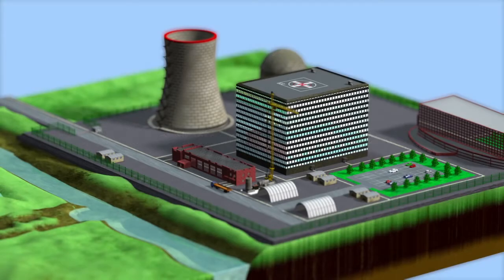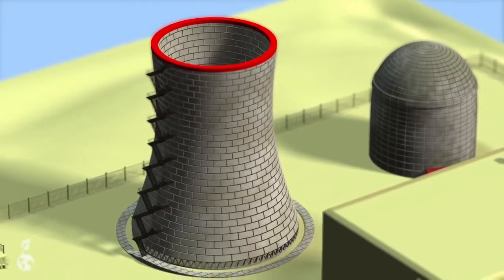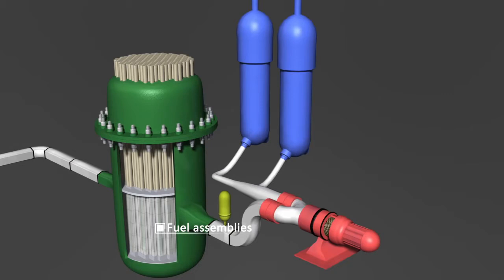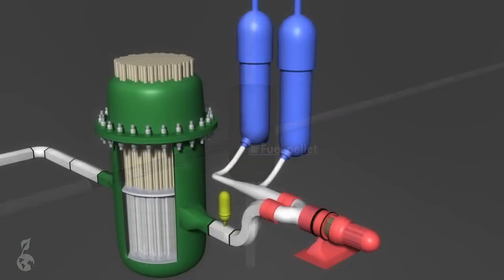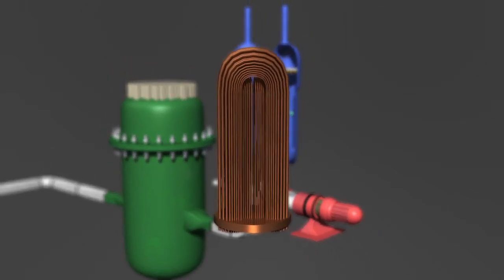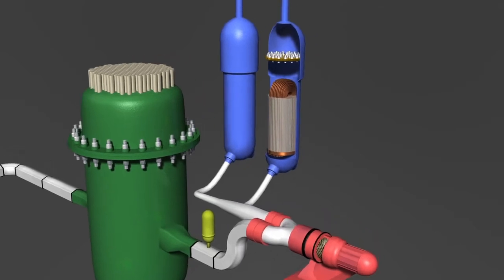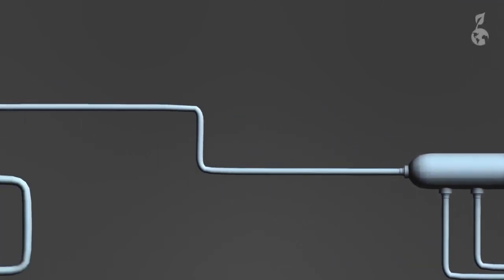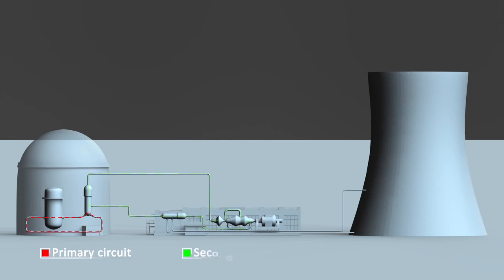03 How Nuclear Power Plants Work Nuclear Energy Animation